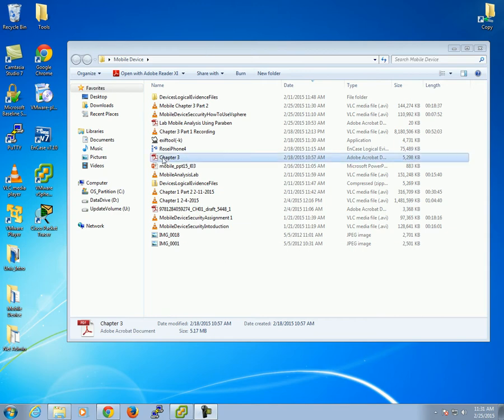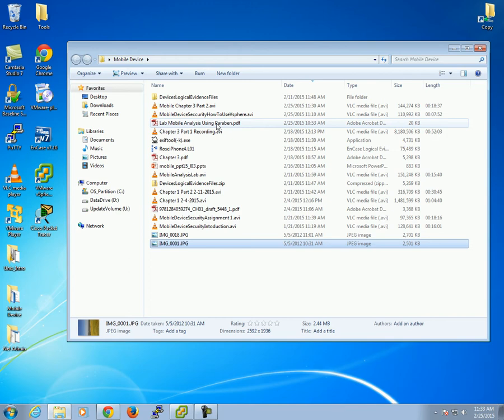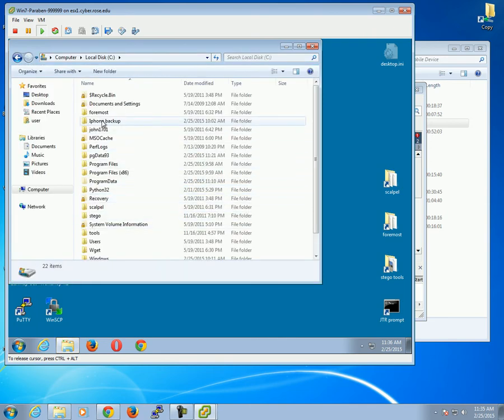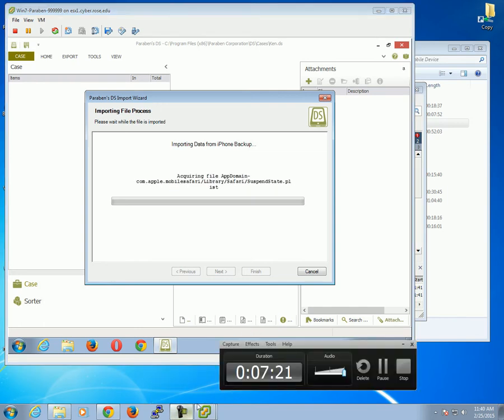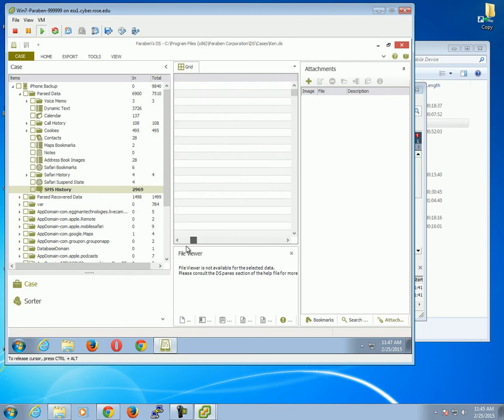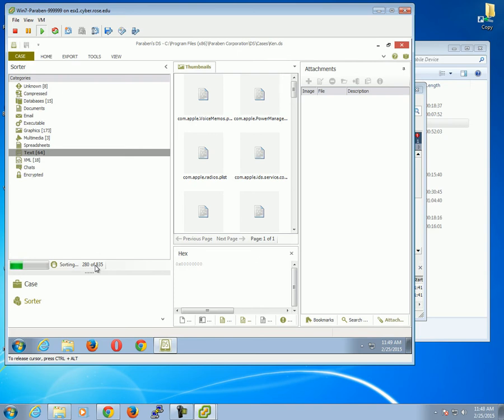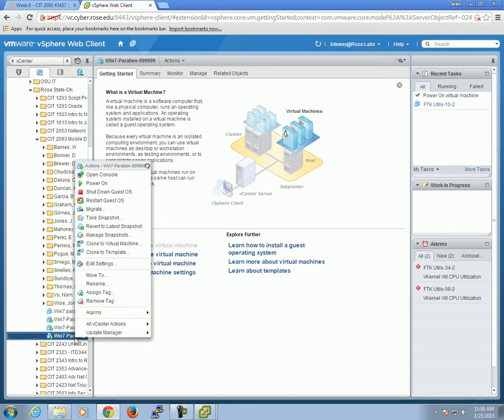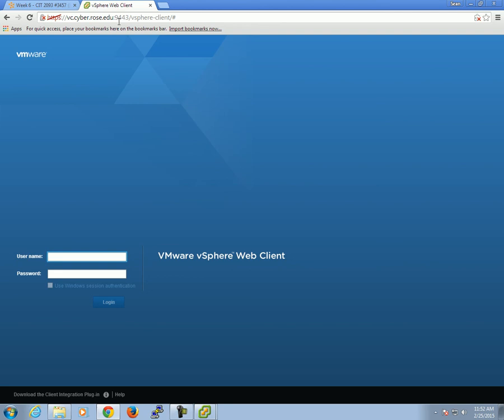Mobile Device Security Analyzing Mobile Device using Paraben